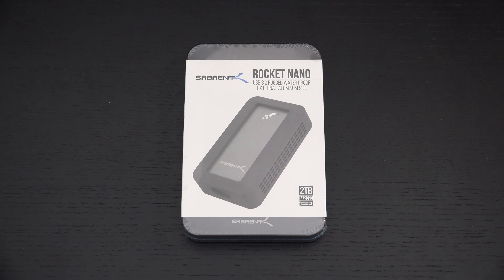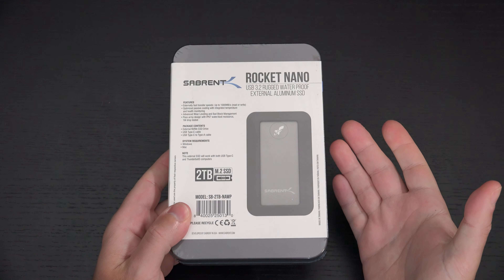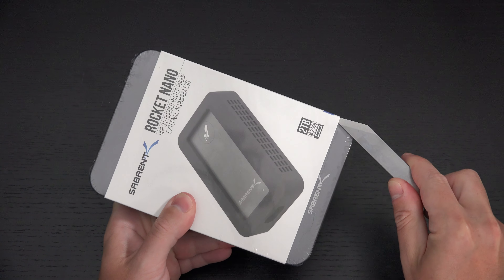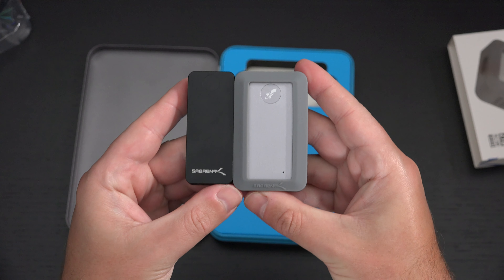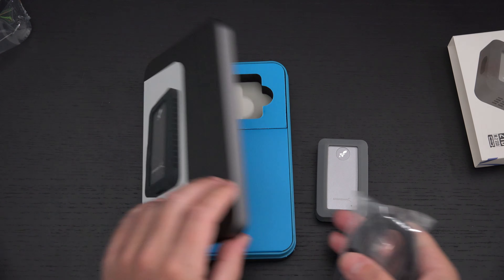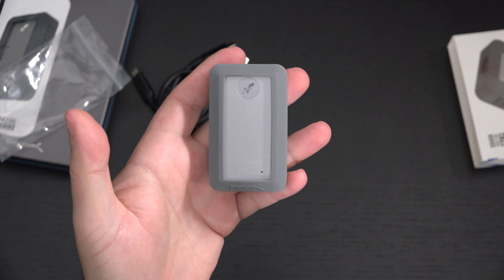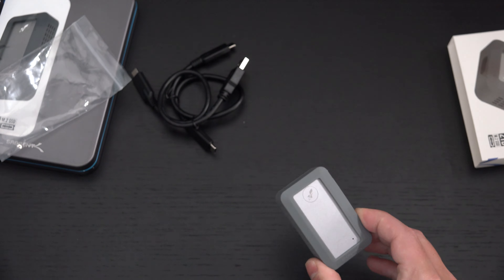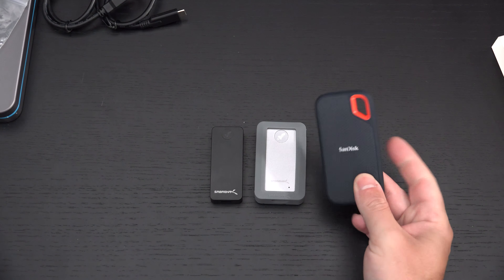Sabrent 2TB Rocket Nano Rugged NVMe unboxing - Fastest - Toughest SSD on the market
Here is my first look at the Sabrent 2tb Rugged Rocket Nano portable ip67 rated SSD.